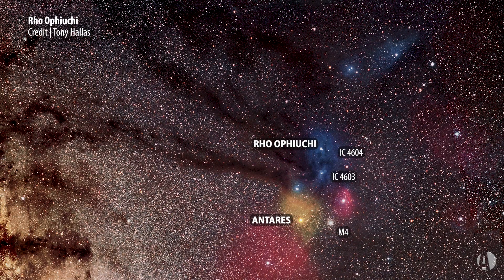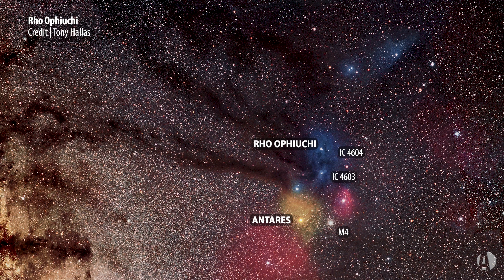This Week in Astronomy with Dave Eicher: The Rho Ophiuchi Region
In this episode, Astronomy magazine Editor Dave Eicher invites you to head out later in the evening to observe what most observers think is the sky’s most colorful area. Named for the nearby star Rho Ophiuchi, this region in the constellations Ophiuchus and Scorpius boasts emission, reflection, and dark nebulae, star clusters, and a red 1st-magnitude star, Antares. You won’t see all the colors through your telescope, but you will marvel at the celestial objects in this small part of the sky. Good luck!

Thumbnail credit: Tony Hallas